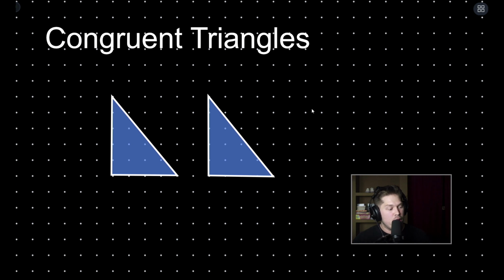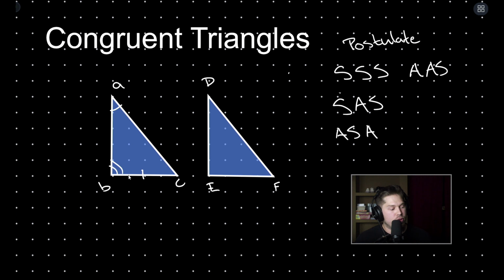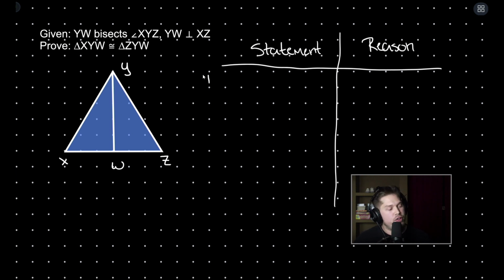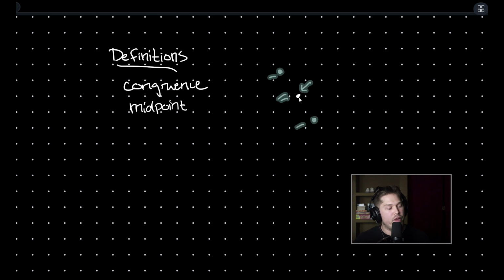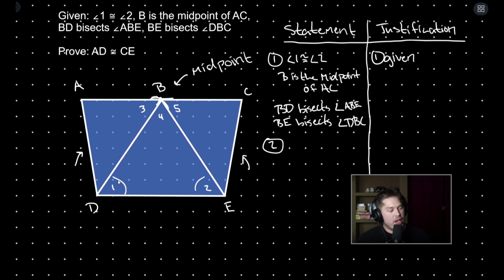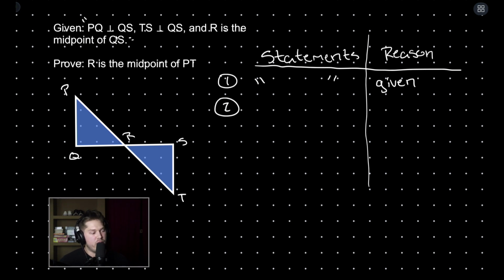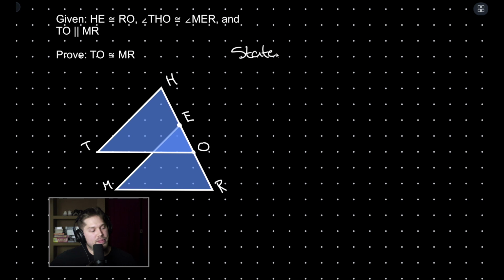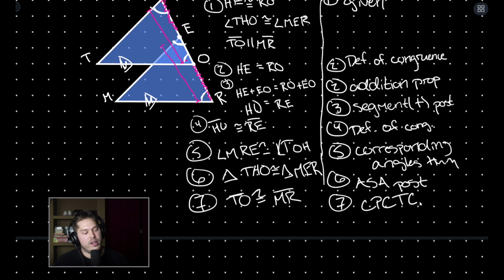How to PROVE Triangles Congruent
Master the art of proving triangles congruent in this comprehensive video tutorial. Our expert instructor will guide you through the 5 essential postulates: SSS, SAS, AAS, ASA, and HL. With clear explanations, relevant examples, and step-by-step solutions, this video covers everything you need to know about proving triangles congruent.

Timestamps:
00:26 - What does it mean to be congruent?
04:10 - Introduction to SSS, SAS, AAS, ASA, HL
11:15 - Identifying Congruent Triangles
15:40 - Proof 1
24:00 - Proof Definitions, Theorems, and Postulates
28:35 - Proof 2
39:21 - Proof 3
45:50 - Proof 4
48:34 - Proof 5

Whether you are a student, teacher, or math enthusiast, this video is an invaluable resource for your geometry studies. Don't miss the opportunity to expand your knowledge on proving triangles congruent and enhance your geometry skills. Watch now!